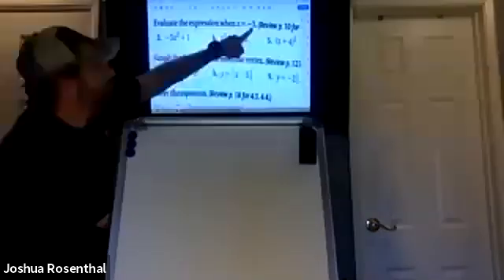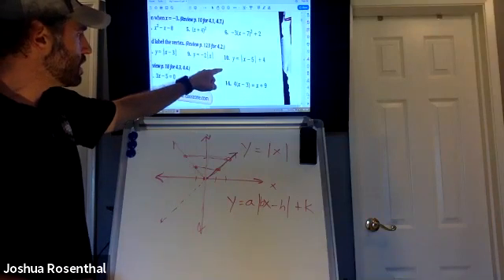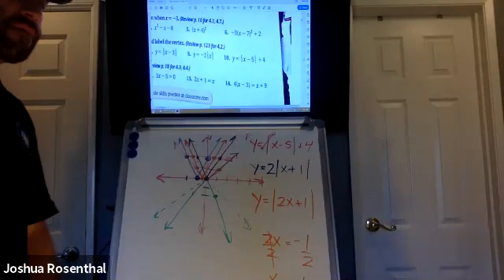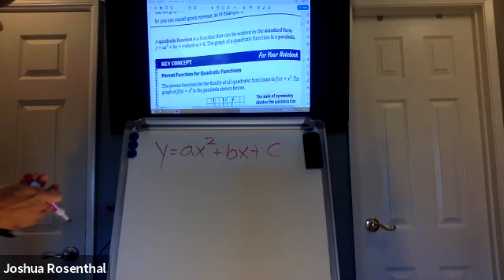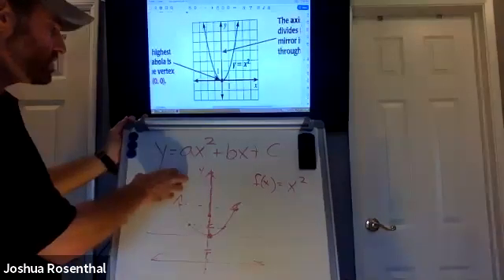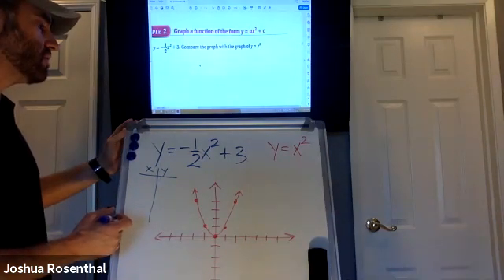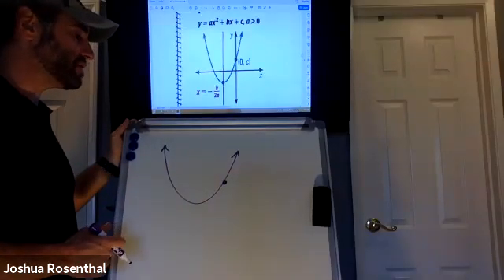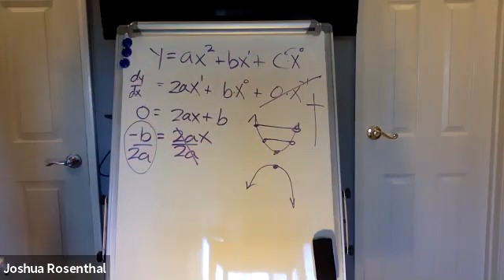Alg 2 Lesson 4.1